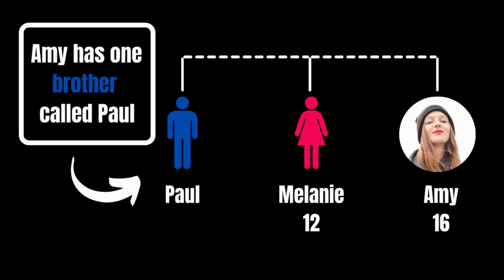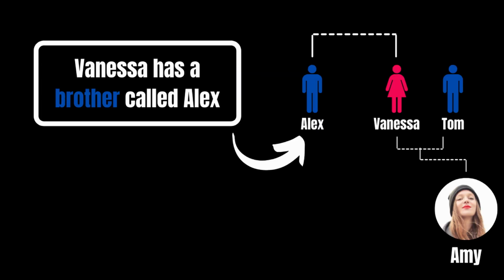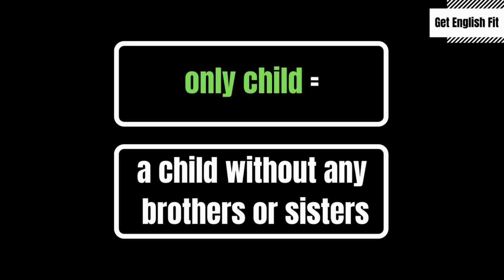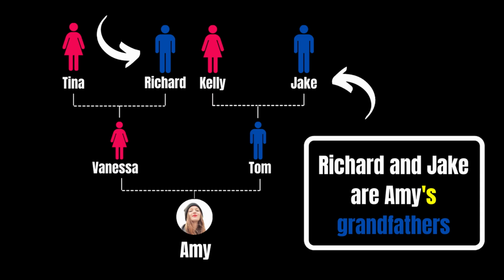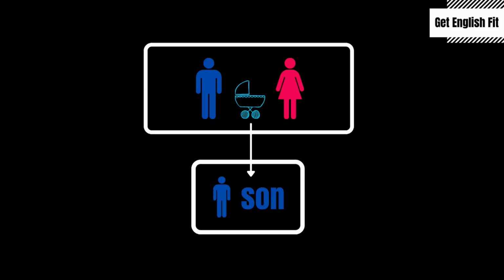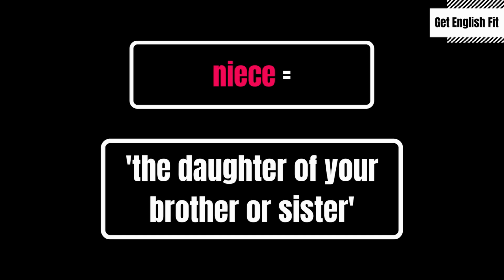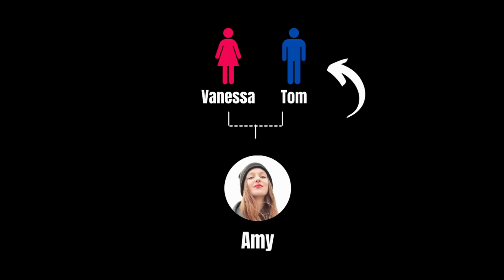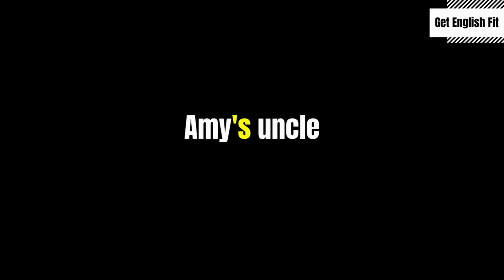FAMILY MEMBERS + quiz | POSSESSIVE S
TWO lessons in one! Learn to talk about family members and how to use the possessive s. There's a listen and repeat section to help you practise your pronunciation + a quiz at the end of the lesson so you can revise family vocabulary.

Do you want to learn English? Are you a complete beginner? If so, this video is for you! This is LESSON 24 of my ENGLISH COURSE FOR BEGINNERS, (LEVEL 1/A1). Watch my English lessons and improve your English skills with me, Jane, your native British English teacher! It is never too late to learn!

To watch any of the lessons you have missed from my English for beginners course you can view all the lessons in the playlist by clicking on this link:

Timestamps:
00:00 Family members
03:34 Family vocabulary LISTEN and REPEAT
04:28 Possessive s
08:11 Family vocabulary QUIZ

If you have any questions or feedback about the lesson please feel free to write to me in the comments section.🙂

Please note: All accents are equally valid. However, I have a Southern British English accent and therefore this video will help you to pronounce things in the same way I do.

My thanks to the image authors whose images were used in the making of this video. Photos/video clips were sourced from the following websites:
placeit.net